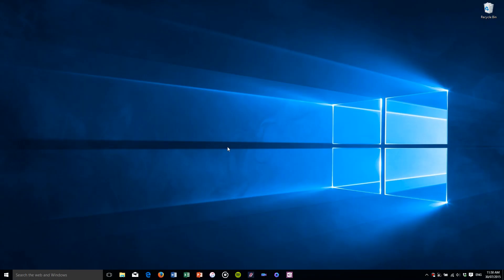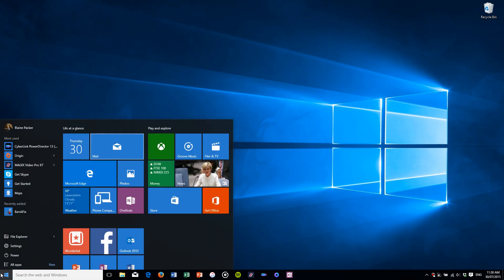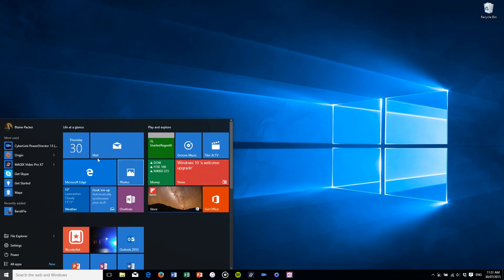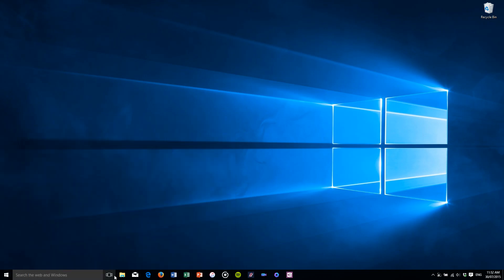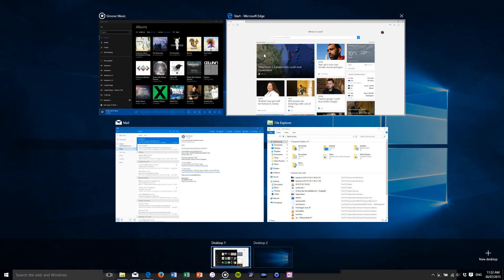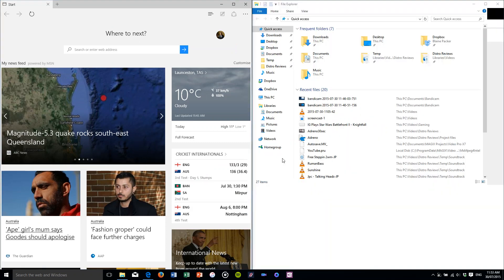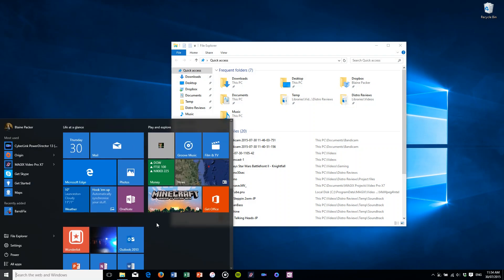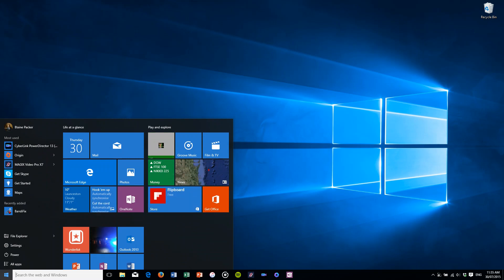Windows 10 vs Linux | Windows 10 Impressions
==Here are some of my first impressions since upgrading to Windows 10.==

More detailed coverage and comparions coming soon!